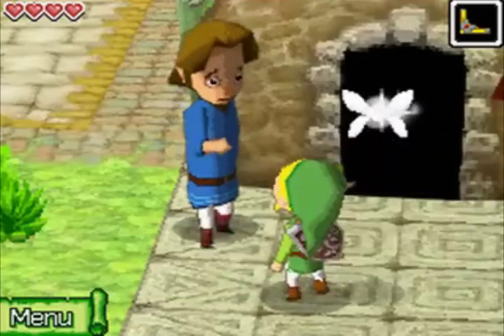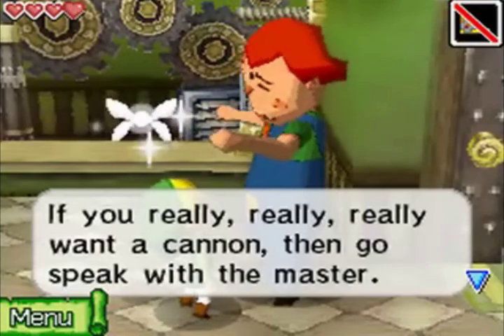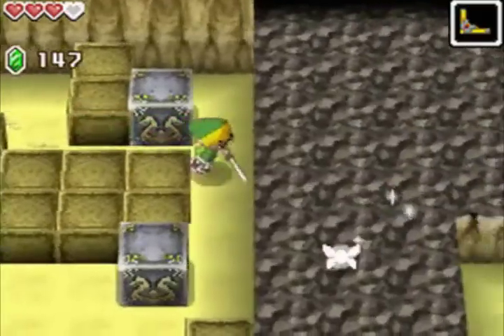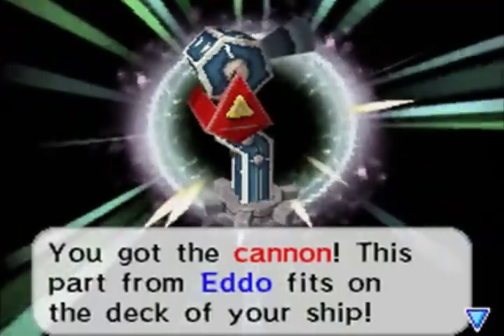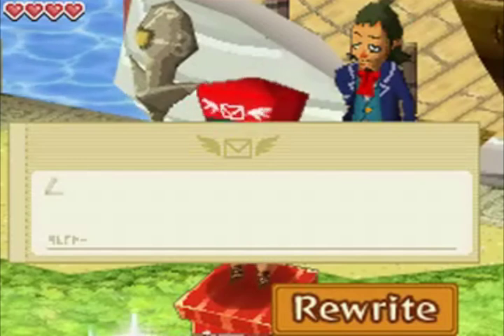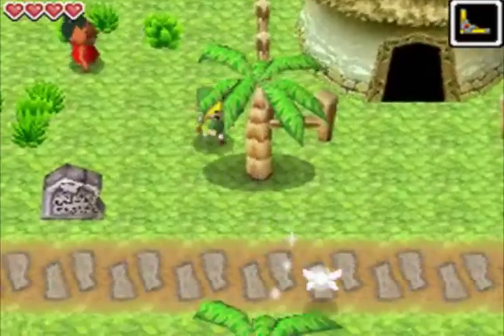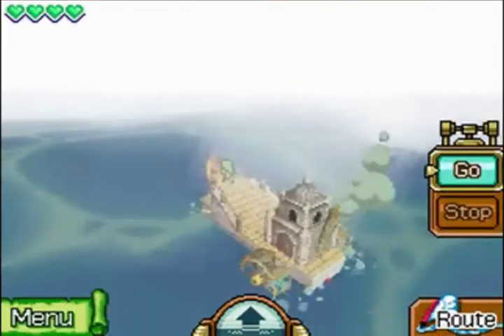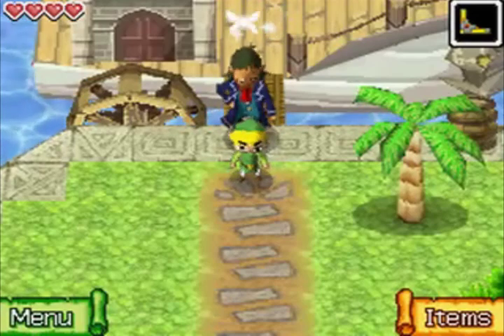Let's Play The Legend of Zelda: Phantom Hourglass Part 6: Into The Fog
In this episode, Link brings the new Sea Chart to Linebeck and the two of them discover that the next Spirit is imprisoned on an island in the Northwestern Sea. However, with the way there being blocked by tornadoes and rocks, they'll require a cannon to get through. Will they be able to find one? And what awaits them on the other side? Find out now!

In this episode: Cannon Island

Power Gems: 2/20
Wisdom Gems: 0/20
Courage Gems: 0/20

Treasure Maps: 1/31